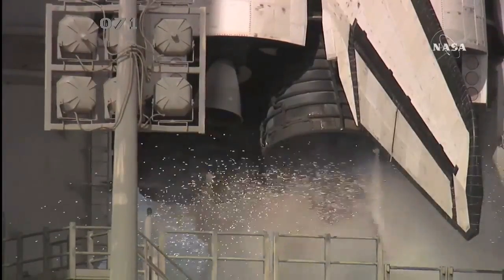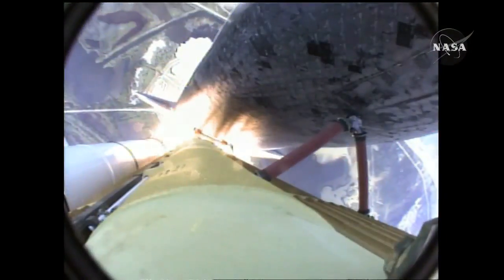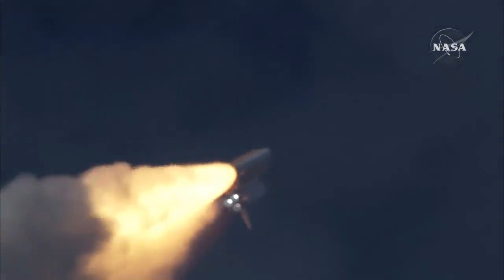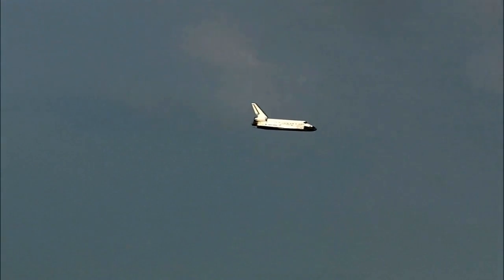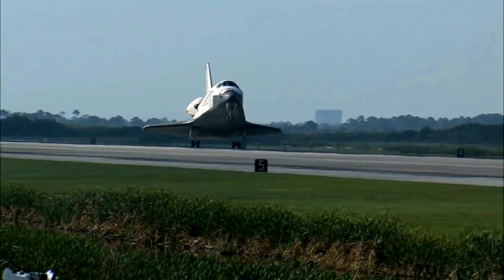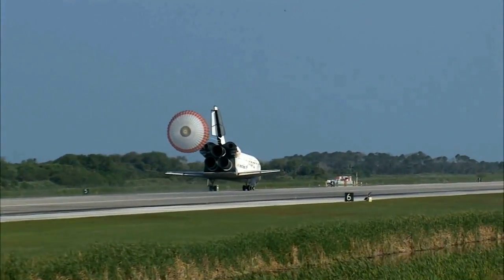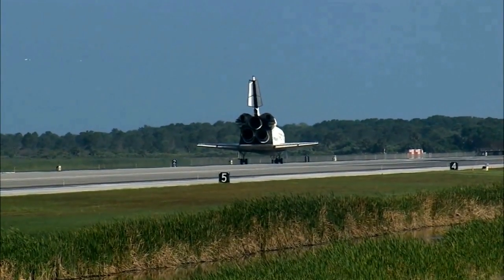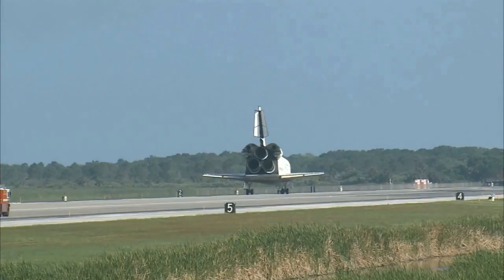Shuttle Launch and landing (decollo e atterraggio dello Shuttle)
Lo Space Shuttle durante le fasi di decollo e atterraggio